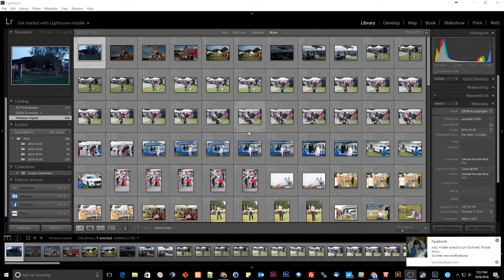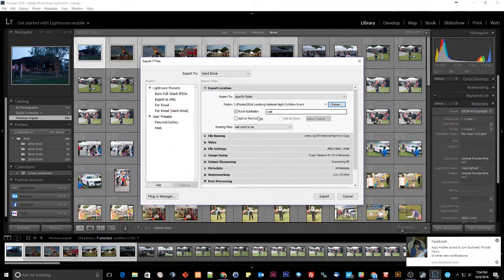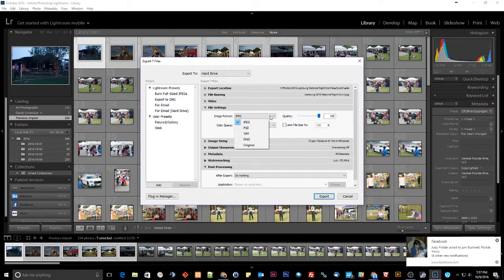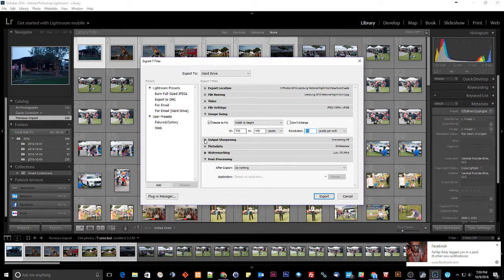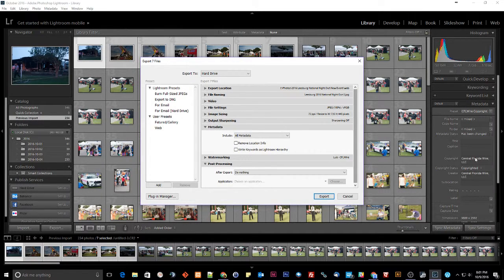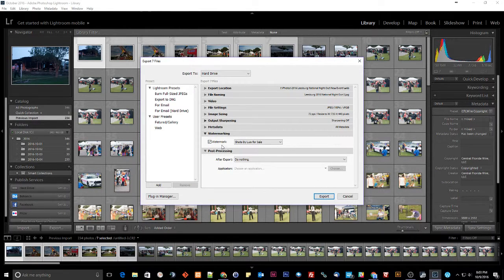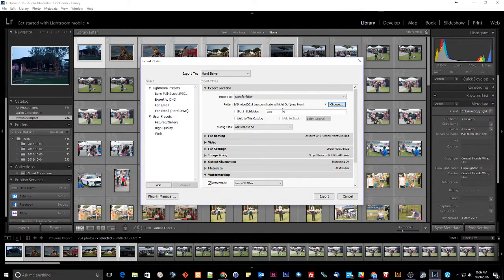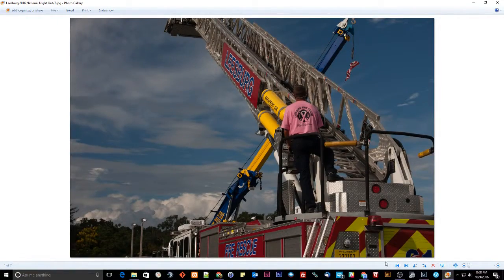How to export photos with and without watermarks in Adobe Lightroom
This tutorial will show you the following:

How to export photos with watermarks
how to export photos without watermarks
how to export photos as a smaller size/resolution
how to make export presets